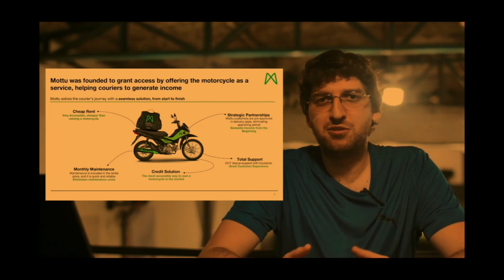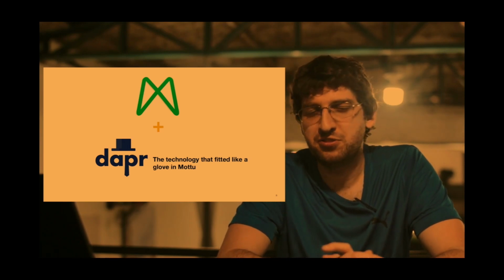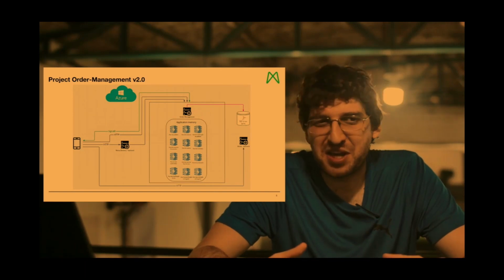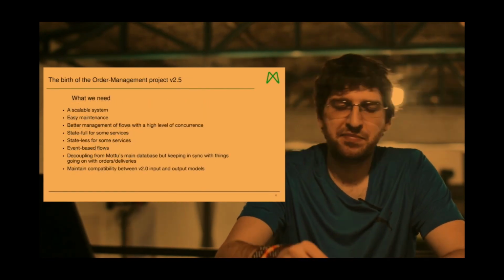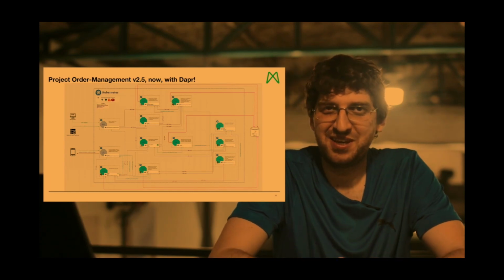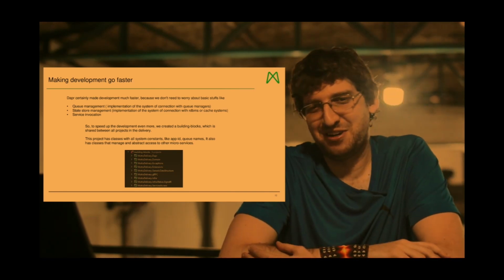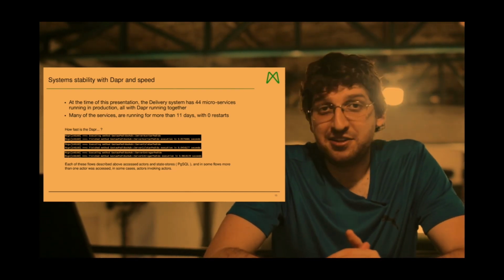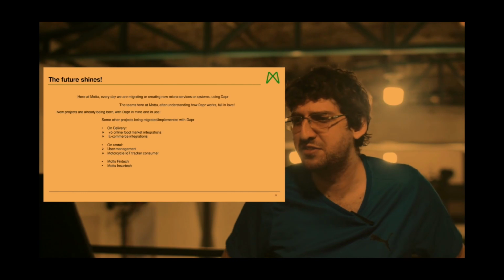Delivery Usage Case Using Dapr - Alexandre Bencz, Mottu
The Distributed Application Runtime (Dapr) provides APIs that simplify microservice connectivity. Whether your communication pattern is service to service invocation or pub/sub messaging, Dapr helps you write resilient and secured microservices.